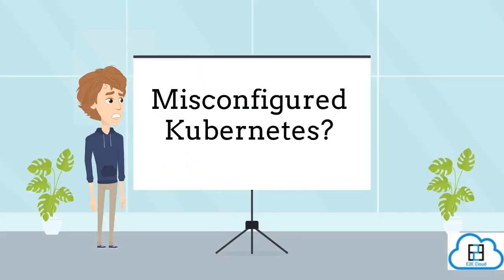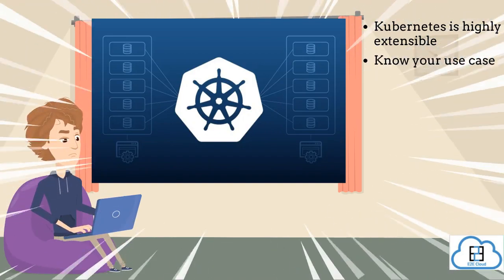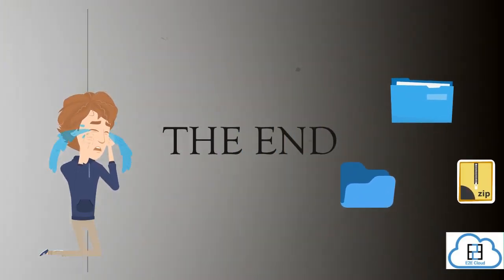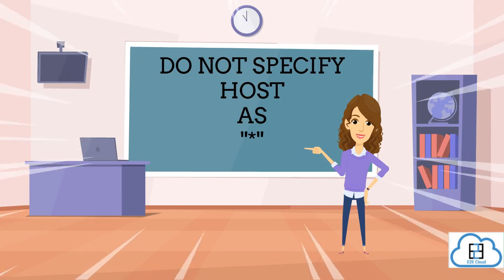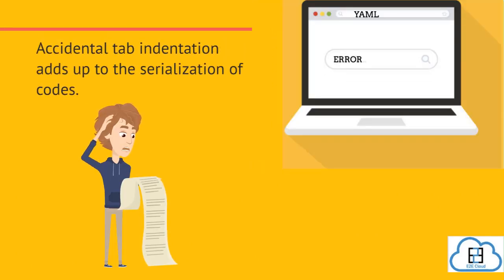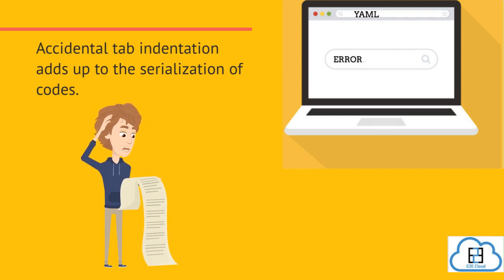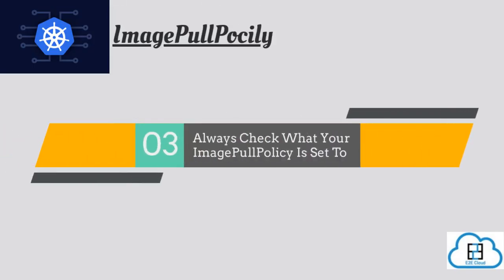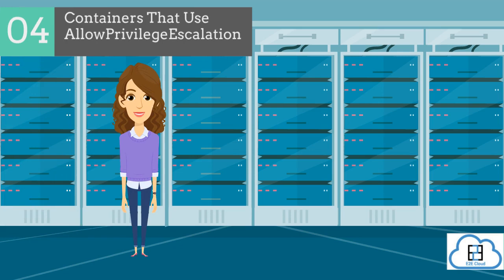Top 5 Kubernetes configuration mistakes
We have covered the top 5 Kubernetes configuration mistakes in this video. Check these most common configuration mistakes that may sound simple but impact production.

1. Forwarding all Ingress traffic to a single container
2. The YAML structure is invalid
3. Setting ImagePullPolicy to "Always"
4. Containers that use AllowPrivilegeEscalation.
5. Kubernetes resource limits for third-party integrations.